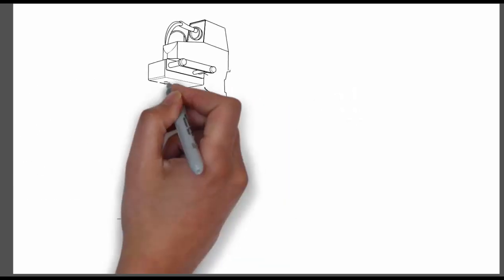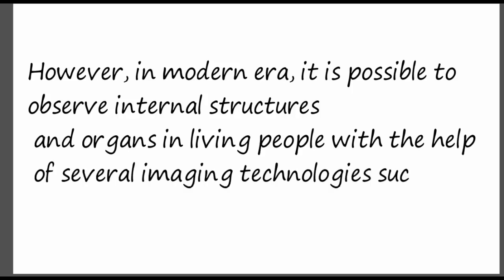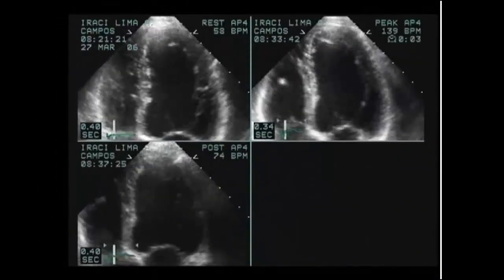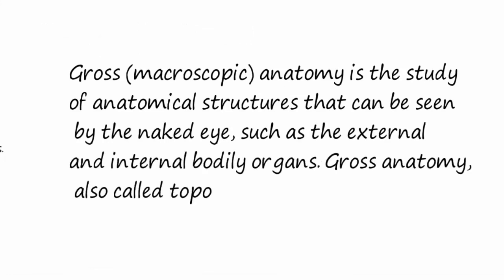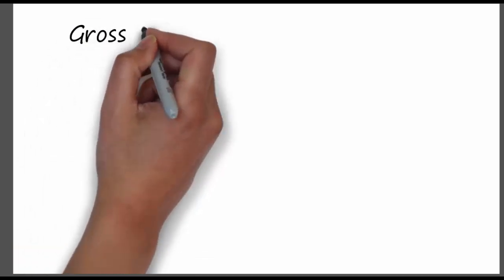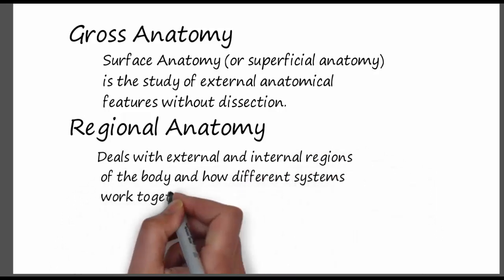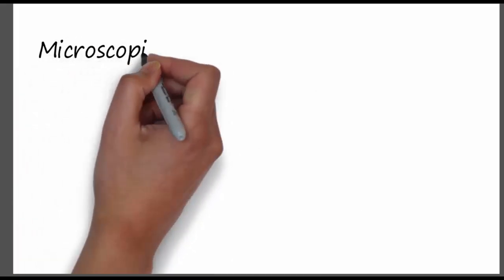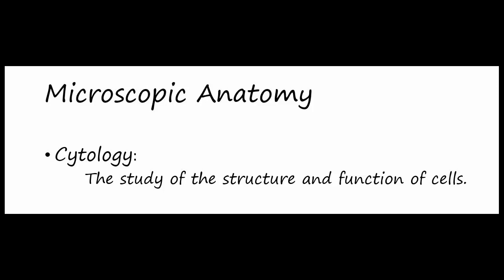Anatomy and Physiology Series - Lecture 1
This is the first video about Anatomy and Physiology
All images/movie clips/ sketches are copied either from wiki commons website or from pixabay.com  and are under creative common rights.